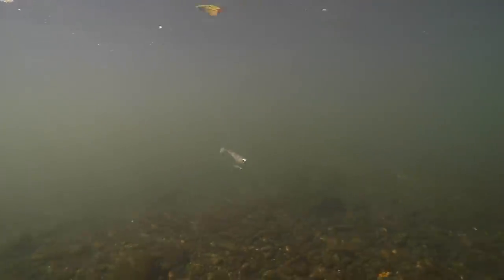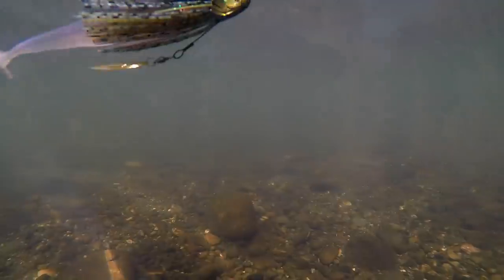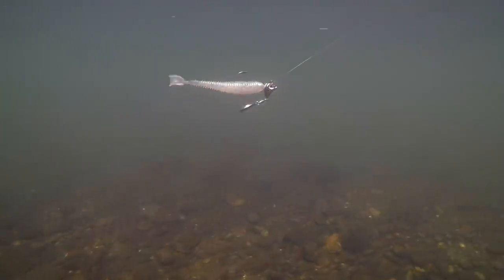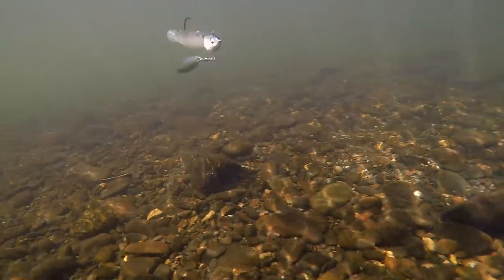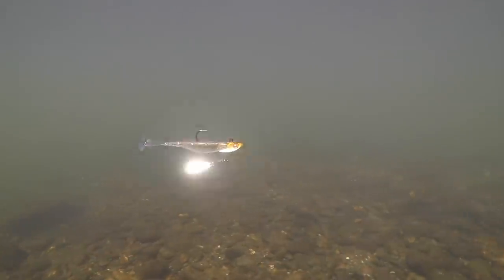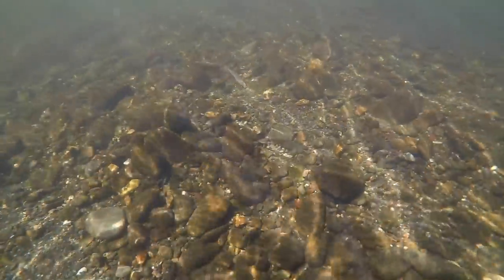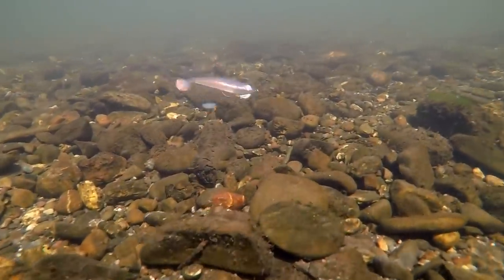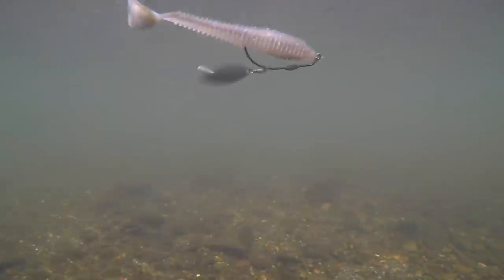Amazing Underwater Footage of 10 Underspins and Swimbaits!!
Come underwater and see why bass eat Underspins in the Fall! We're comparing 10 different underspin and swimbait combinations to see which have the best action for different Fall bass fishing conditions. Whether you prefer a shad profile, bluegill, or small baitfish, we're looking at the best of the best in today's underwater video!

Bass ambush baitfish in the Fall and the underspin is one of the most consistent ways to catch them. A topwater may be more glamorous but a slow moving underspin on the bottom consistently catches giant bass that are unwilling to chase faster moving offerings. Choosing the right underspin for the lake or conditions can be a very difficult process to learn with a lot of wasted time and money. The purpose of today's video is to help you understand the differences between popular underspins and to see some of the "stand outs" that have that extra fish catching potential.

This video will be followed in a few weeks by an in-depth instructional video to teach you how to unlock the full potential of underspins. Sometimes they are best fished mid-column around baitfish or suspended bass. Other times they're best crept along rock bottoms or even through sparse grass in the shallows. We'll explain all of these different scenarios and more very soon but today's video was designed to help you select the baits with the most potential for where you fish.

Below is a complete breakdown of the baits shown in the video. The links are displayed in order of appearance and include the color shown, trailer used, as well as the sizes that we prefer for each offering. Additionally we will include rod and equipment recommendations for this fishing style.

The Baits...

-Hog Farmer War Pig HD 3/8-3/4 oz (Blue Gizzard, Green Gizzard)

-Cool Baits Down Under Underspin 1/8 oz (Ol' Faithful, Black Silver)

Our Favorite Underspin Combo...

Favorite Finesse Underspin Combo...

Budget All-Around Underspin Combo...